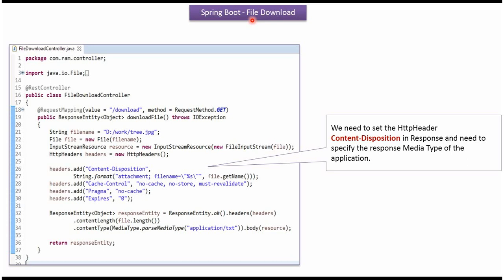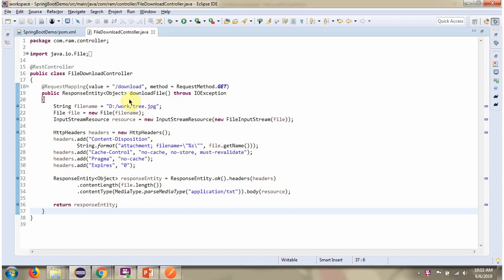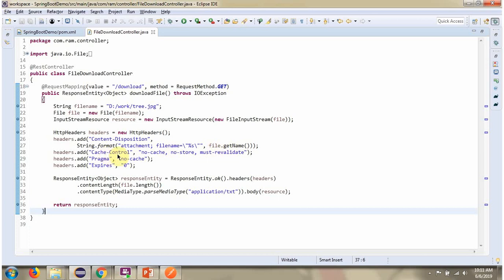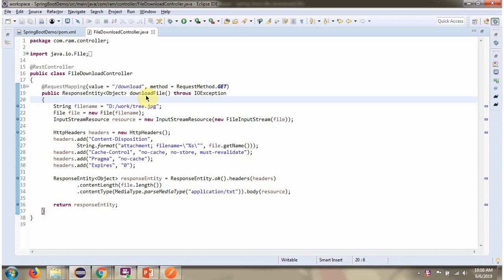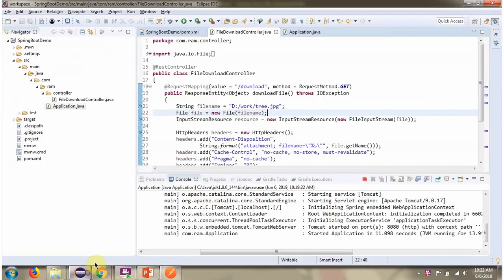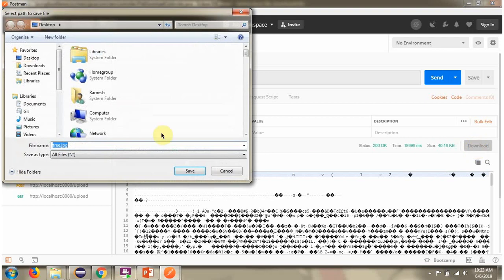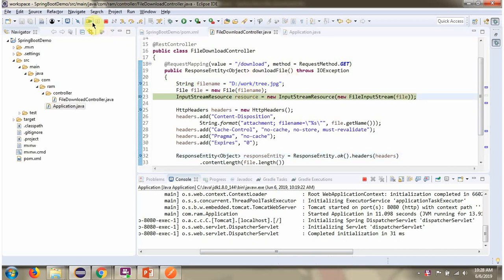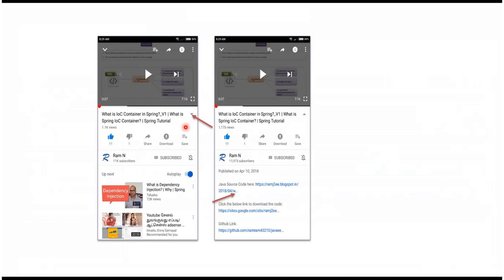Spring Boot: The Easy Way to Download Files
Learn how to easily download files from a server using Spring Boot in this tutorial. Perfect for beginners looking to master Spring Boot!

Do you want to learn how to **download files in Spring Boot** without making things complicated? In this tutorial, we’ll walk you through the **simplest way to handle file downloads** in Spring Boot using practical examples.

File download is an important feature for many web applications — whether you’re letting users download documents, images, or reports. With Spring Boot, you can implement file download functionality quickly and easily using **REST APIs** and the **ResponseEntity class**.

✅ How to set up **Spring Boot for file downloads**.
✅ Writing a **REST API endpoint** for downloading files.
✅ Serving **different file types** (PDF, TXT, JPG, etc.).
✅ Handling **content types and headers** properly.
✅ Best practices for **secure and efficient file downloads**.

By the end of this guide, you’ll know exactly how to implement **file download functionality in Spring Boot** the easy way.